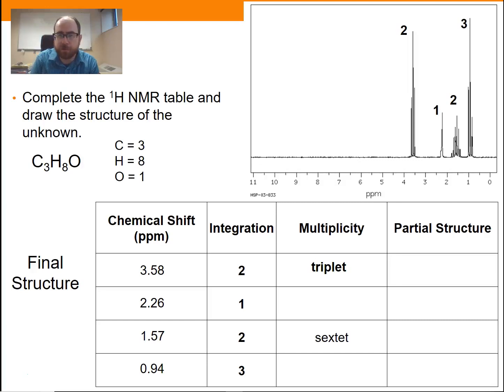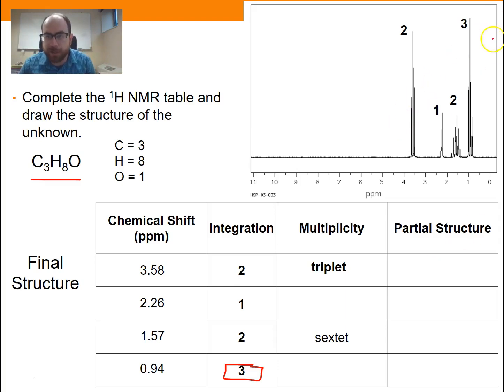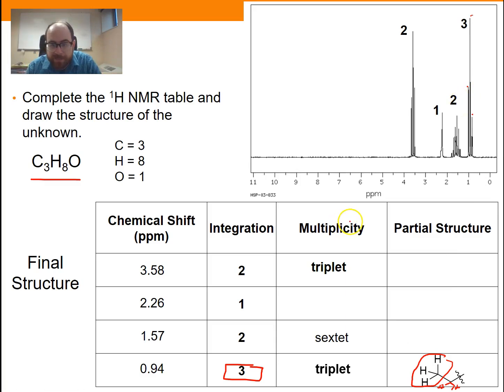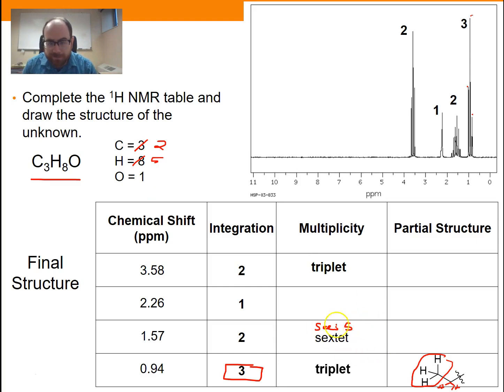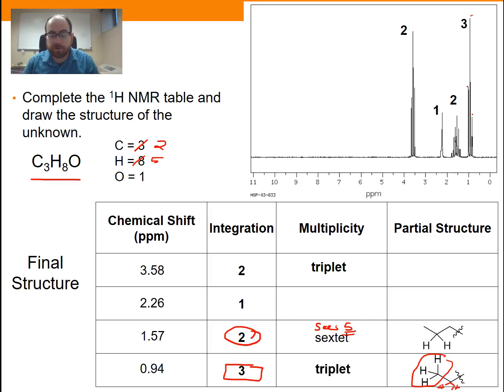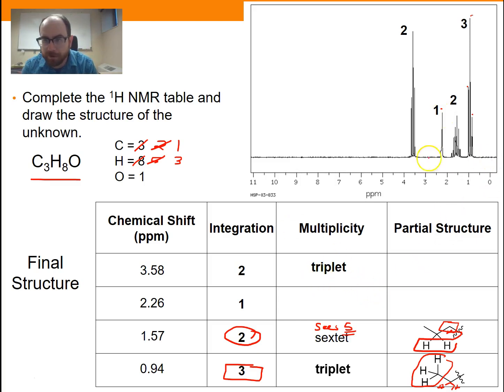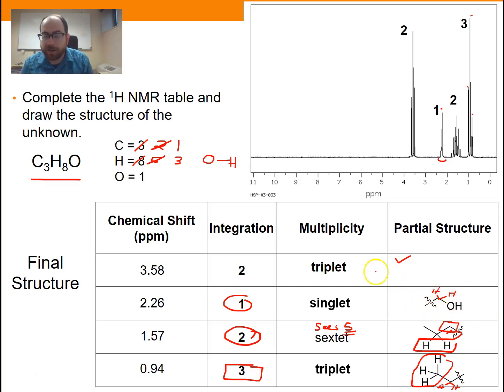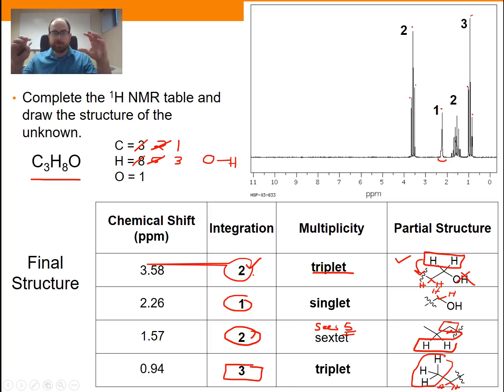1H NMR Analysis (Worked Problem)